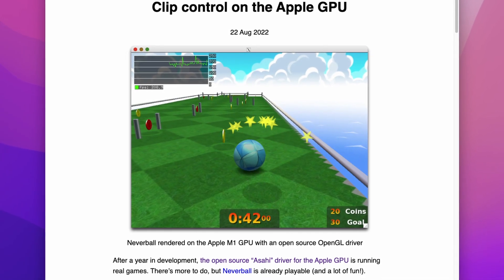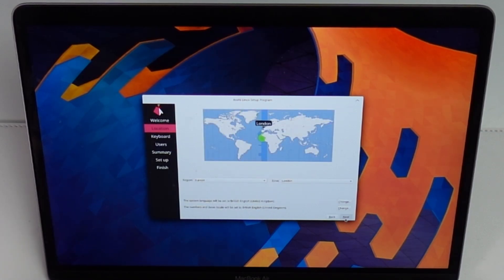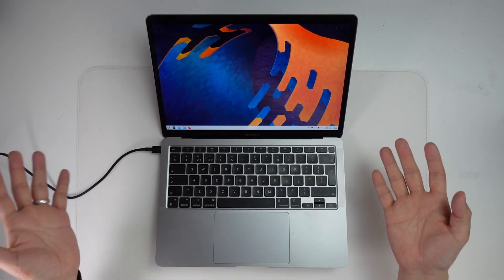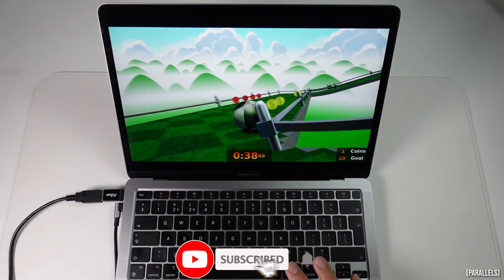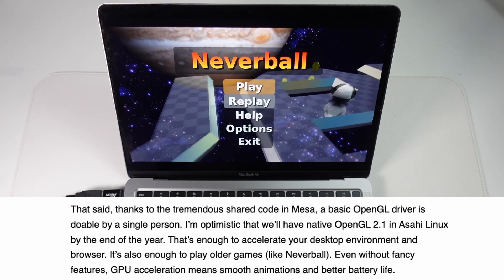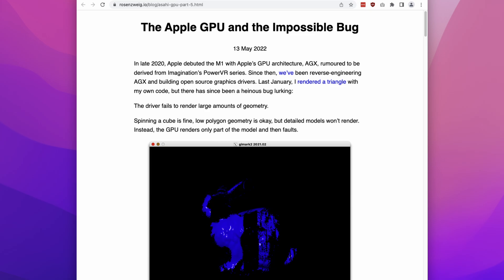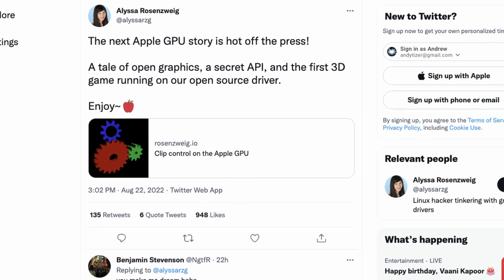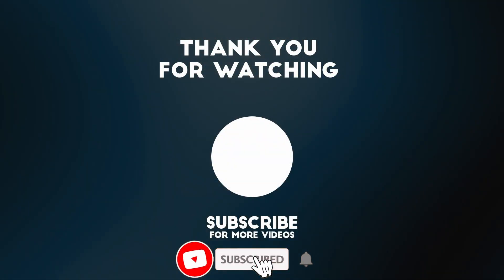FIRST NATIVE Linux game with 3D GPU ACCELERATION on Apple Silicon Mac! Asahi Linux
Quick video showing that native ARM Linux gaming is now possible on M1/M2 Macs! Still in early development but the potential is being explored and is very exciting.

► My Recording Setup:
►► My equipment: